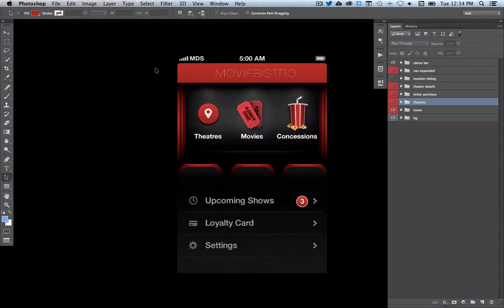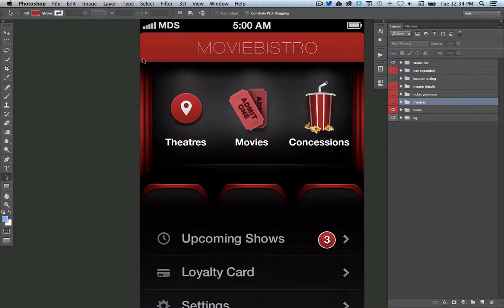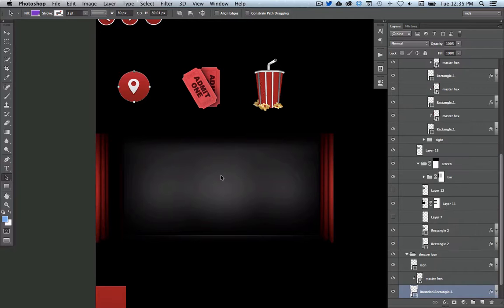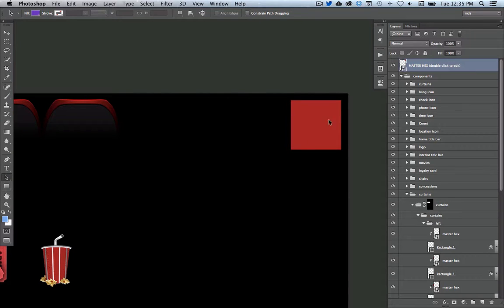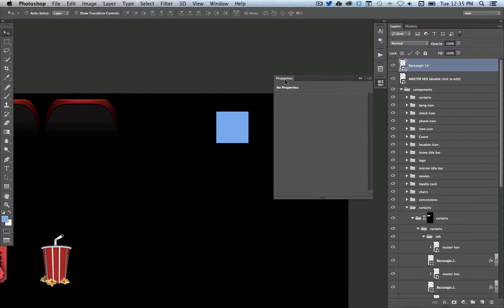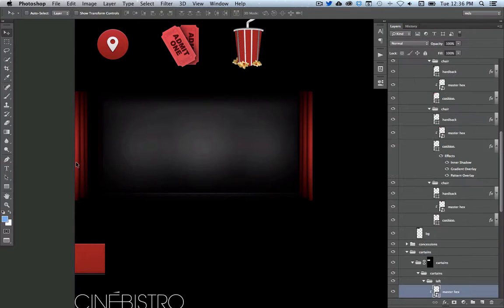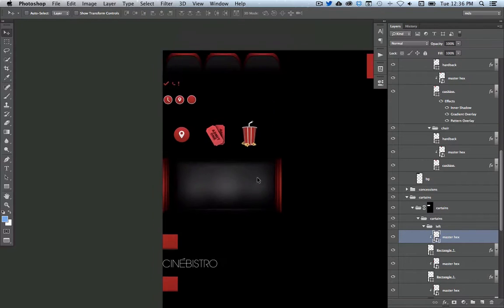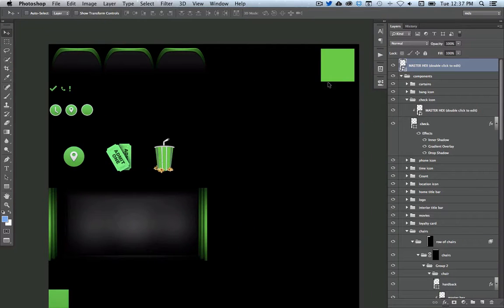Hack Smart Objects to Create Dynamic Sprites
Learn how to use smart objects as color swatches to make your Photoshop vector shapes have a dynamic color property.

By: Matt Smith